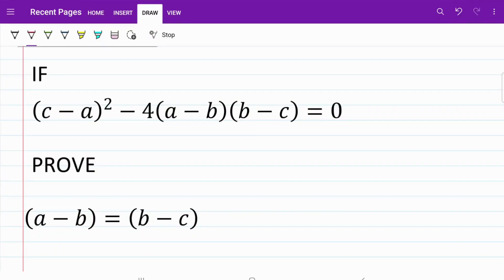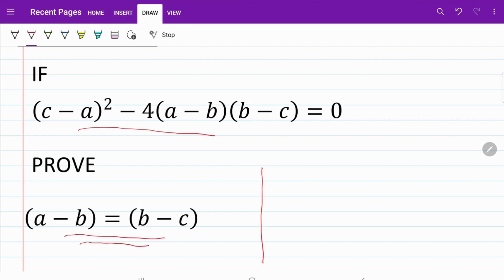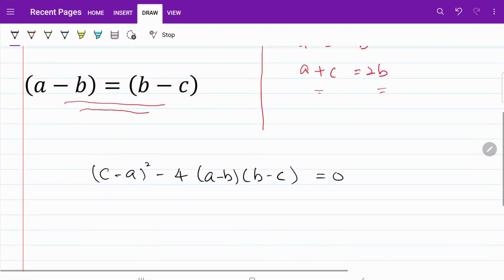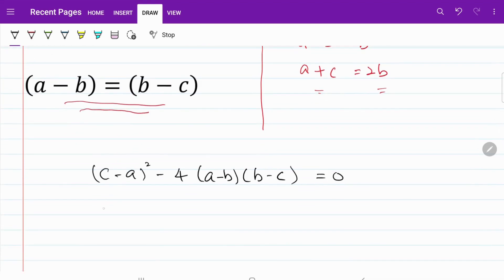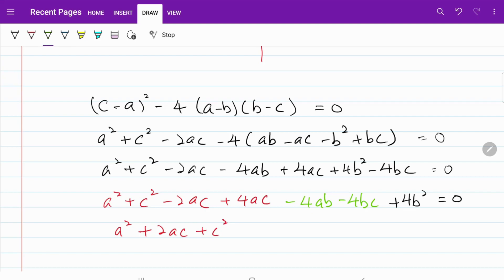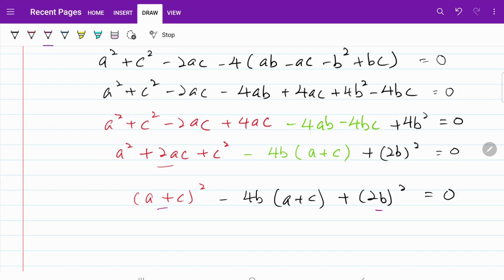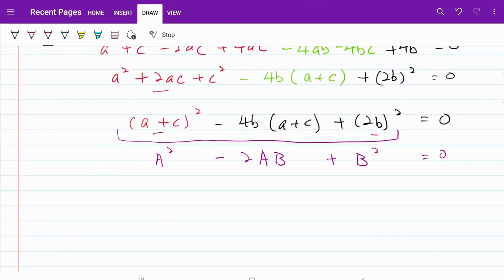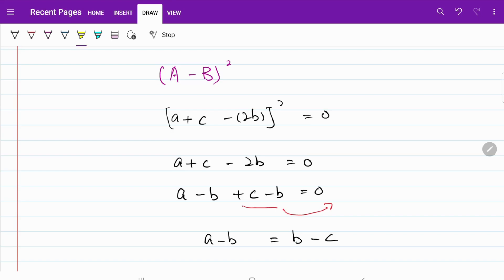Solving quadratic equation from Hungarian math tournament